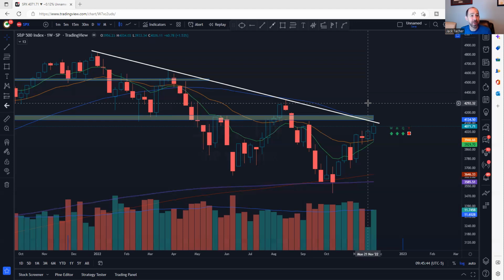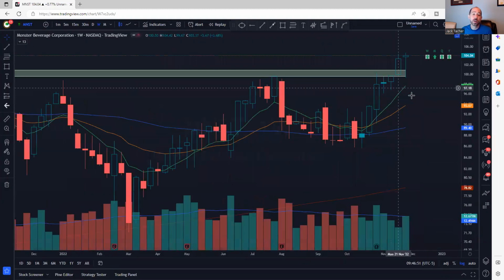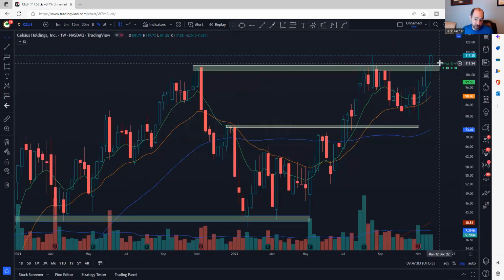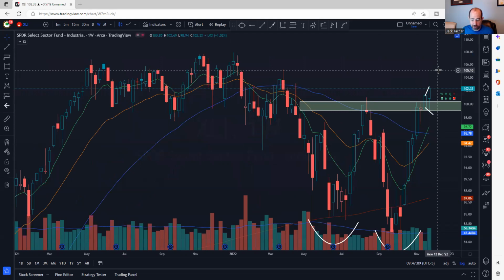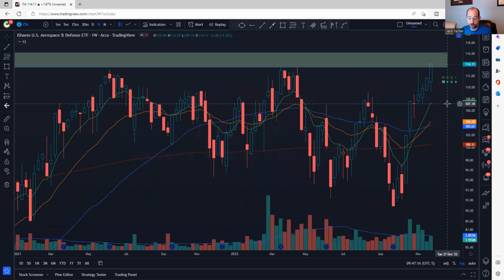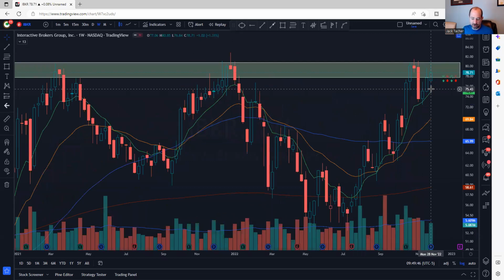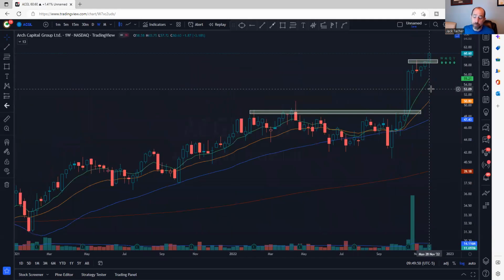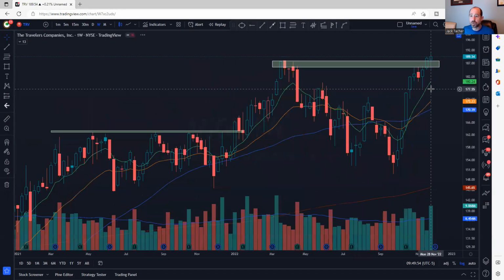Stocks to Watch Review video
This is a review of my Stocks to Watch video from last week. Good, Bad, and ugly.

There are no certainties in the stock market. These names have shown good relative strength and accumulation volume . This may give good risk/reward entries on some of the best names. Some of these charts still need to confirm their price action. This video is my watchlist. Most of these names are at or near all time highs or multi year highs. Many of these have IPO'd in the last few years and still have a growth story ahead of them. Know your time frame and risk tolerance. Know your earnings dates! I go through these quickly so grab a pencil and paper and jot down the names that look interesting to you and then make the trade your own. Good Luck!
Become a Super Follow for exclusive content. Let me do the work so you don't have to.

00:00 Like and Subscribe!

TrendSpider:

Stan Weinstein Masterclass
Trader Sync
Blockchain and Cryptocurrency Explained:

TraderLion Master Class With Oliver Kell

What I look For in a Chart